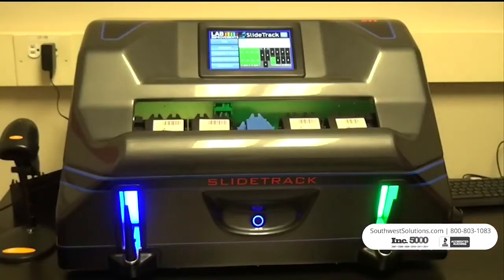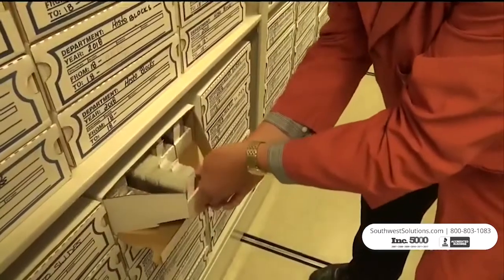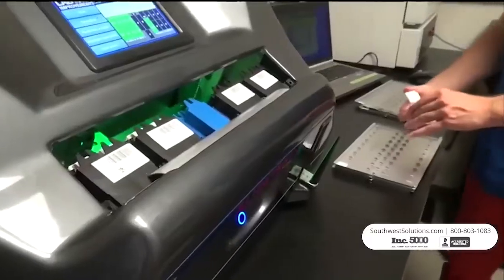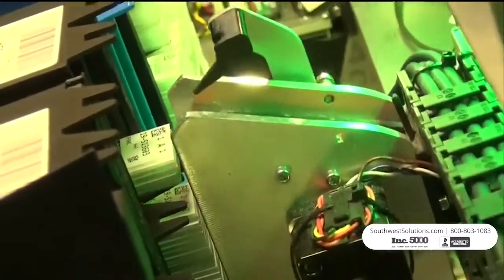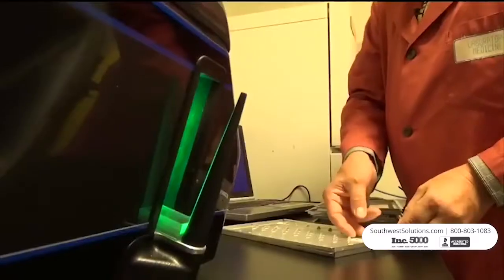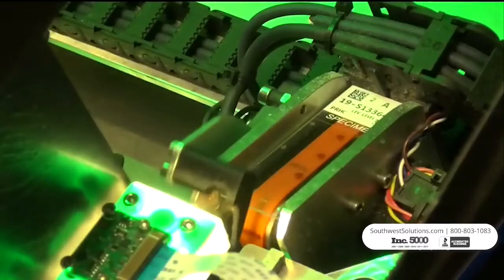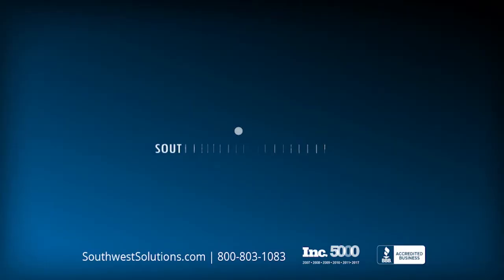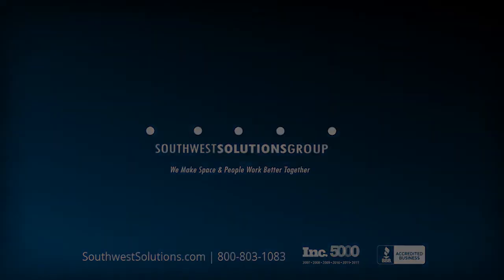Lab Slide Sorting Machine Automates Histology Slide Filing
Histology slide sorting machines automate the time-consuming process of sorting and filing glass specimen slides. Staff can load up to 200 slides at a time, and the machine scans, identifies, and sorts each slide into a storage magazine. Each slide’s location is stored in the device’s database for later retrieval. or call our team at 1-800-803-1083.